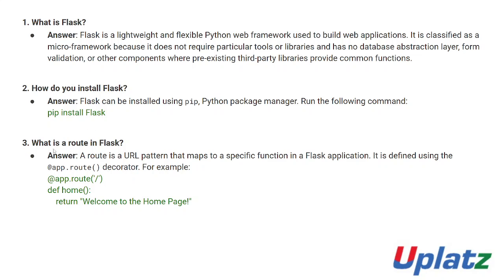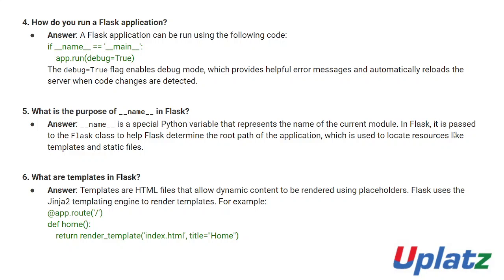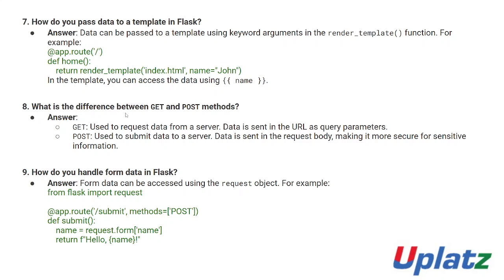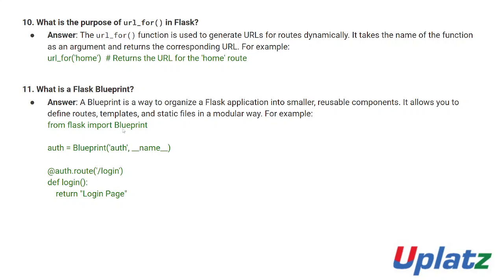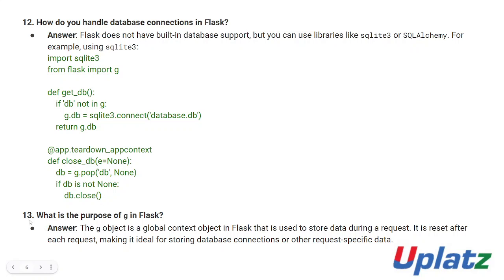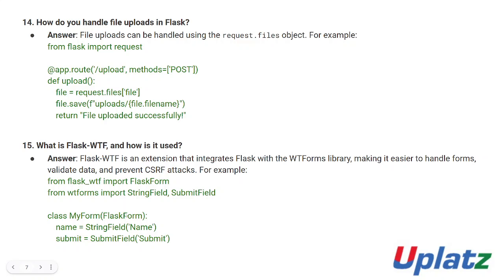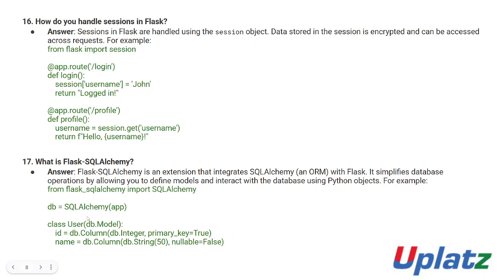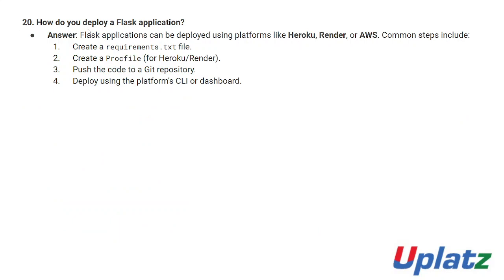Flask Interview Questions & Answers: Prepare for Web Development Roles | Flask Tutorial | Uplatz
Preparing for a Flask interview requires more than basic syntax—you need a solid understanding of concepts, architecture, and real-world usage. In this video, we cover Flask Interview Questions and Answers to help you confidently prepare for Python web development and backend roles.

You’ll explore commonly asked interview questions around Flask fundamentals, routing, request and response handling, templates, application structure, blueprints, and configuration management. The video also touches on performance considerations, REST API design with Flask, error handling, security best practices, and how Flask compares with other Python frameworks.

We include scenario-based and practical questions that reflect real interview expectations, helping you understand not just what Flask does, but why and how it’s used in production systems.

This lesson is part of a Uplatz Course, created to support learners and professionals in strengthening their Flask knowledge and interview readiness.

Whether you’re a fresher, an experienced backend developer, or transitioning into Python web development, this video gives you a structured and practical set of Flask interview questions and answers to boost your confidence.

✔️ Affordable Pricing
✔️ Corporate Training